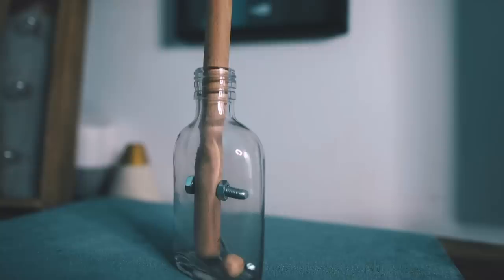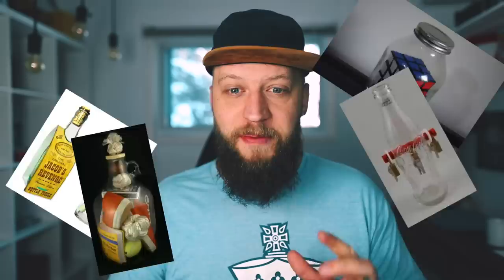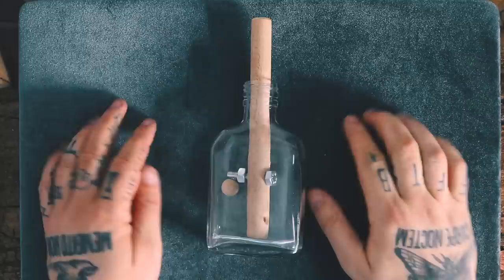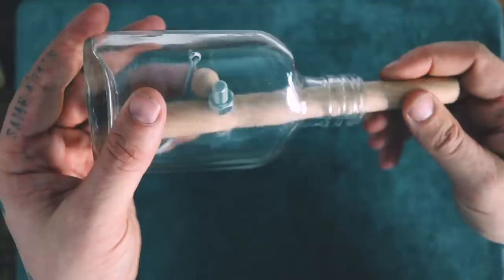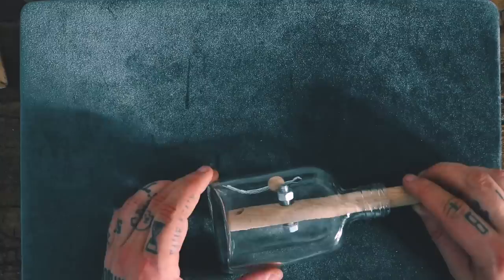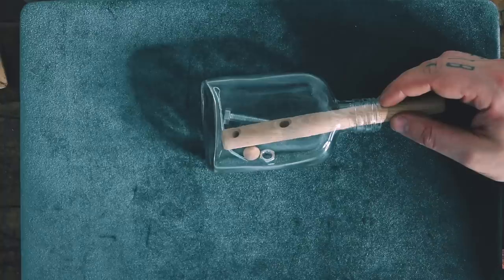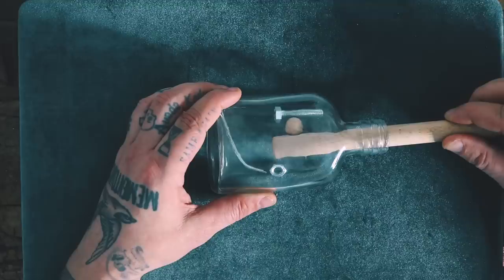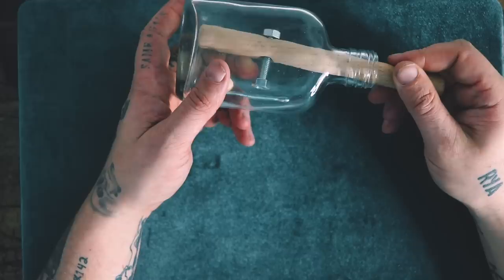Solving the IMPOSSIBLE Bottle Puzzle!!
Today I'm going to be attempting to solve this impossible bottle puzzle! It's a tricky puzzle where a bolt and nut are attached to a wooden cylinder and you have to unscrew the bolt and remove all the contents. The hardest part is putting it all back together again. Hope you enjoy!

What I shoot with:

My Main Camera
Main Lens
My Favorite LENS
VLOG CAMERA
The Mic I use
Editing: Final Cut // Color Finale

IF YOU WANT TO SEND ME STUFF:

Chris Ramsay
CP 50011 BP. Galeries Des Monts
St-Sauveur, PQ
Canada
J0R 1R0